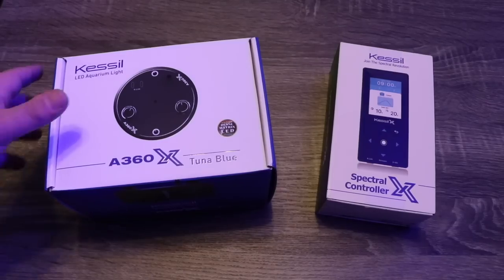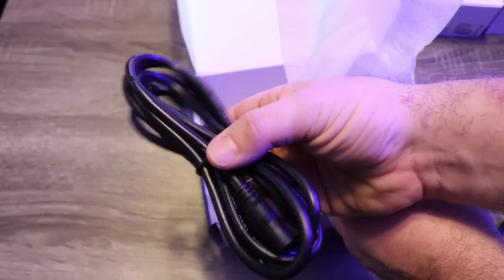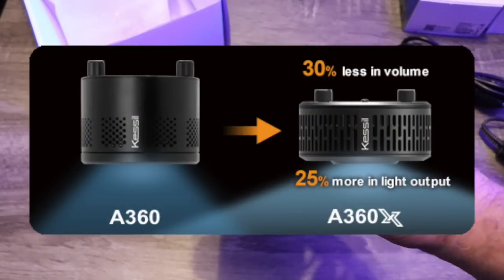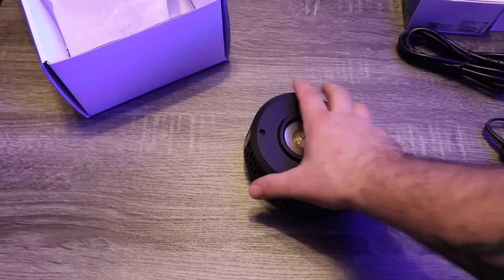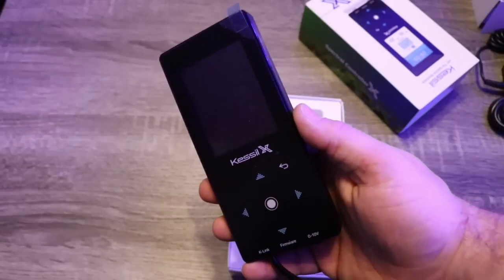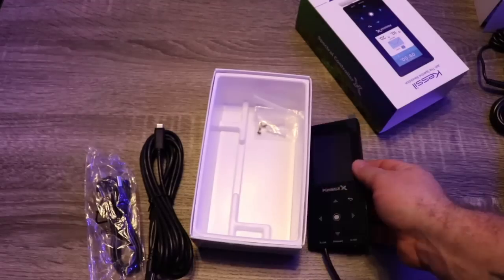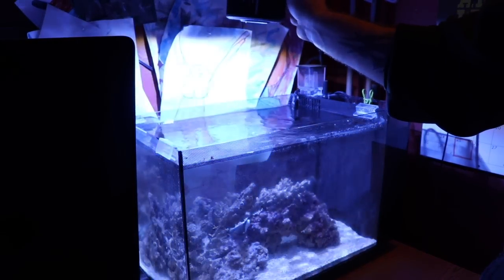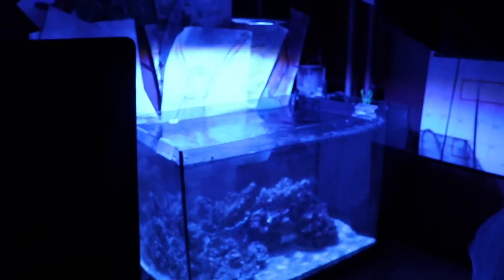NEW! Kessil A360X and Spectral Controller X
In Today's video, we take a look at both the Kessil a360X and Spectral Controller X, which both are available at Premium Aquatics.

Follow Premium Aquatics